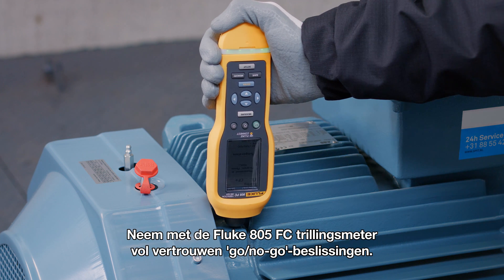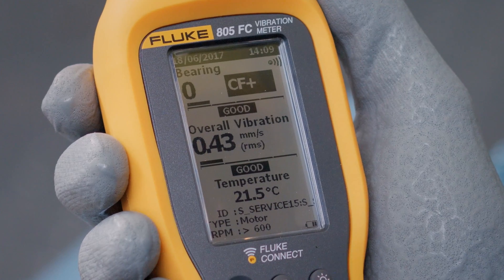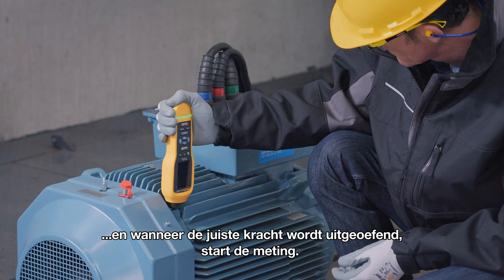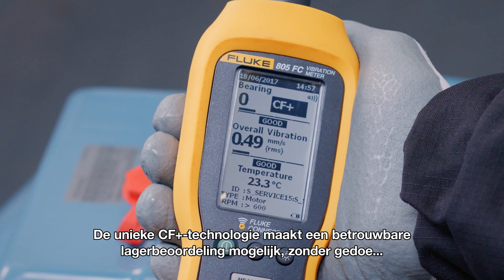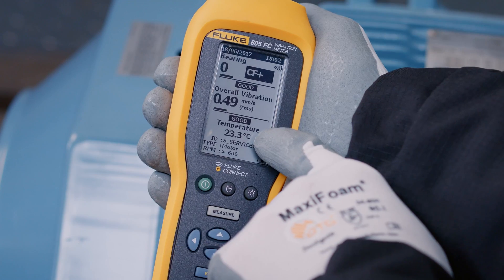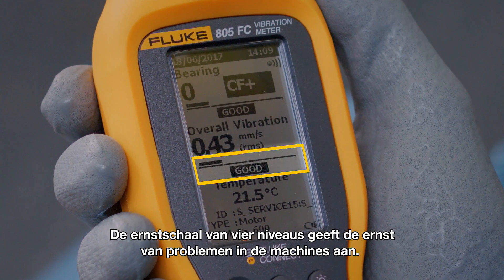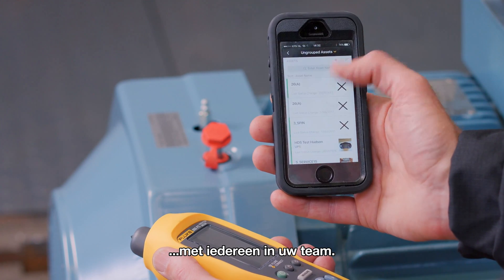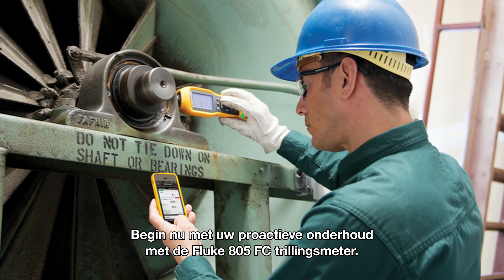Hoe stelt u het juiste tijdstip vast voor onderhoud van uw machines?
Start nu uw proactieve onderhoud met de Fluke 805 FC trillingsmeter: duw de tester tegen de machine en u hebt binnen enkele seconden een reproduceerbaar goed/fout-resultaat.